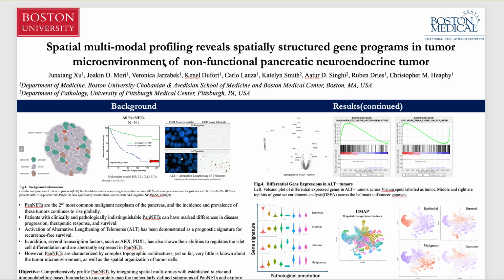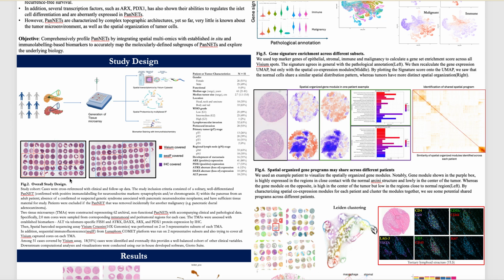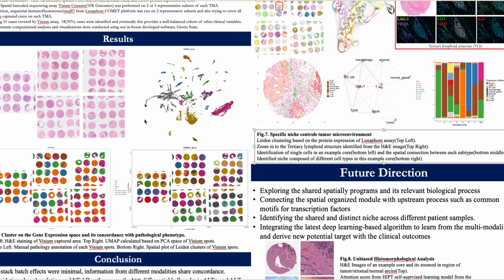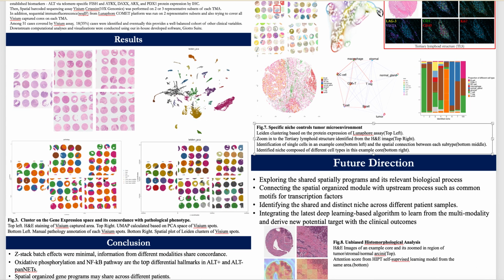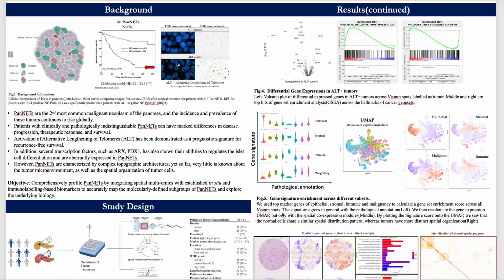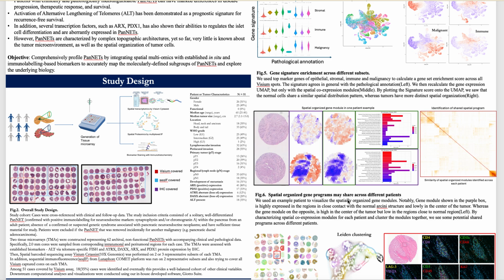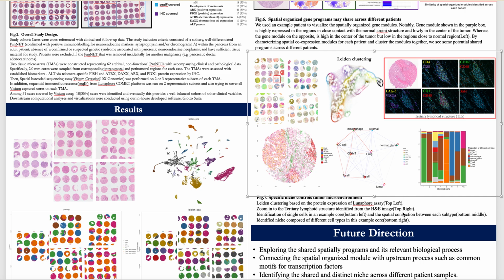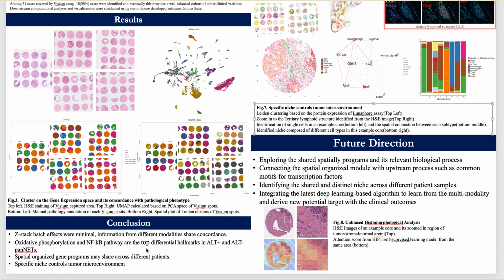12th Annual CTSI Translational Science Symposium - Poster Abstract by Junxiang Xu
Spatial profiling of the pancreatic neuroendocrine tumor microenvironment